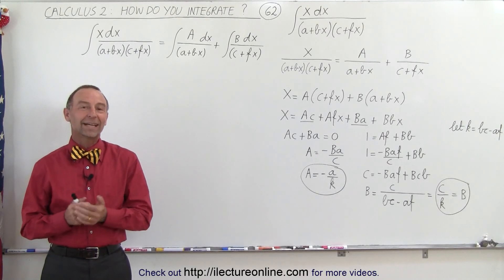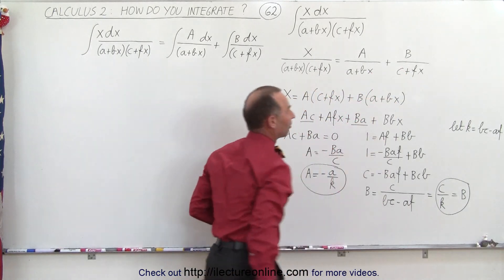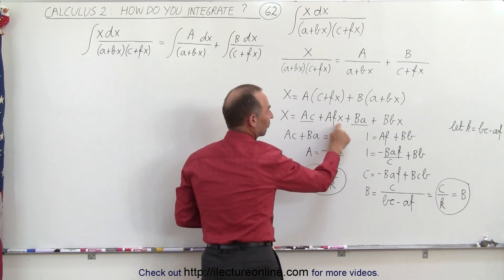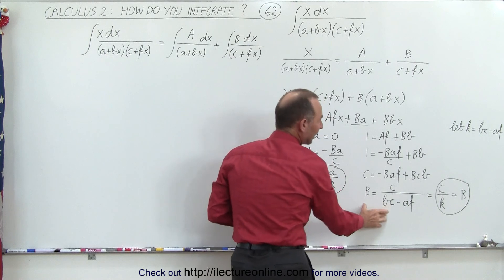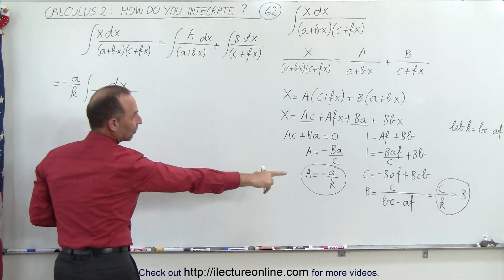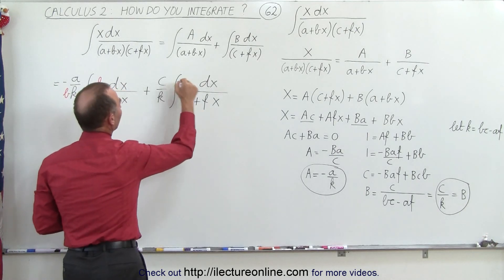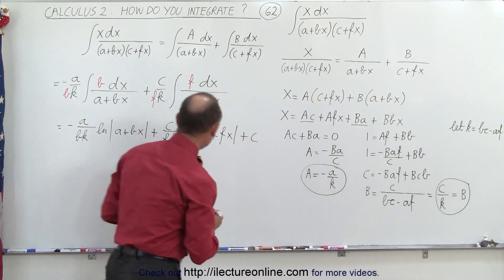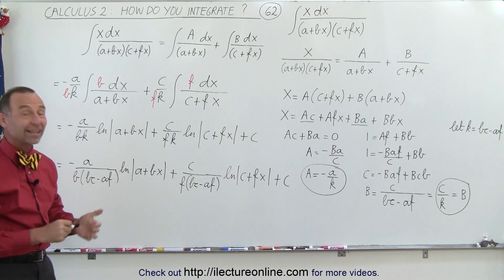Calculus 2: How Do You Integrate? (62 of 300) Find the Integral of (xdx)/[(a+bx)(c+fx)]=?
dx/[(a^2)-(x^2)]=? for more math and science lectures!

In this video I will find integral of find integral of (xdx)/[(a+bx)(c+fx)]=?